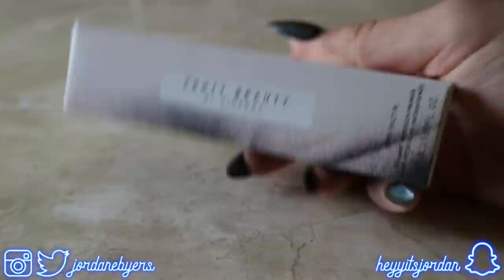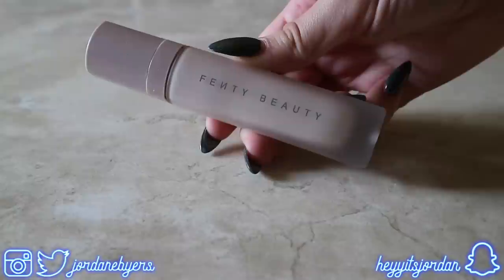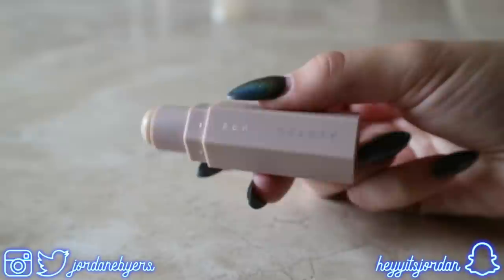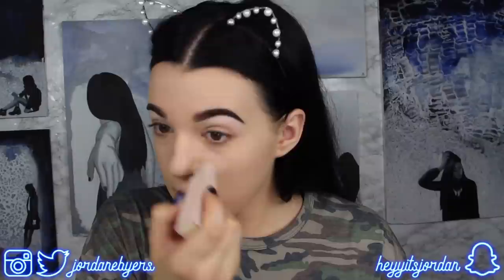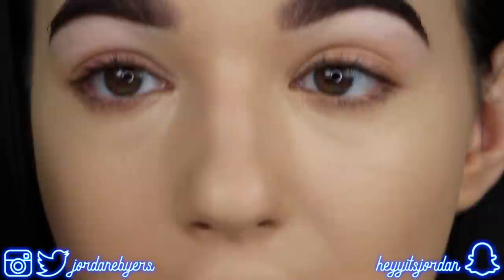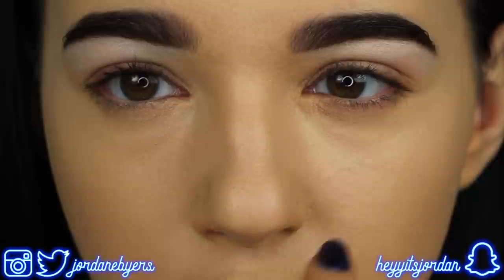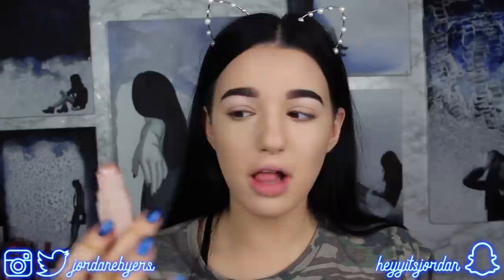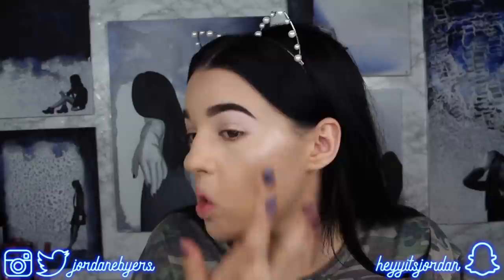BRUTALLY HONEST FENTY BEAUTY REVIEW... | Jordan Byers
hey guys! I hope you all enjoyed today's brutally honest review on the new Fenty beauty products!

Hi, my name is Jordan Byers & I have an obsession with makeup and GLITTER. I am an 18 year old girl who likes to make product reviews and talk about all things beauty & sometimes fashion. I am going to college at FIDM (Fashion Institute of Design & Merchandise) to study Beauty Industry Merchandise & Marketing. So no, I am not a makeup artist, but instead a regular consumer just like everyone else! A few of my favorite brands: Makeup Geek, Jeffree Star, Kylie Cosmetics, Lime Crime, Anastasia Beverly Hills, & House of Lashes. My whole youtube career started in my unfinished basement with a Canon t5i & a couple of makeup products. Trust in the LORD with all your heart And do not lean on your own understanding. In all your ways acknowledge Him, And He will make your paths straight. -  Proverbs 3:5-6
XOXO, Joby